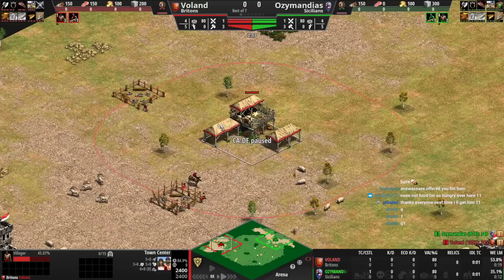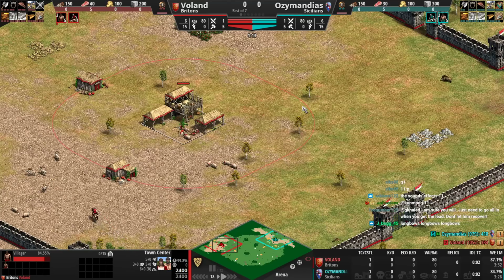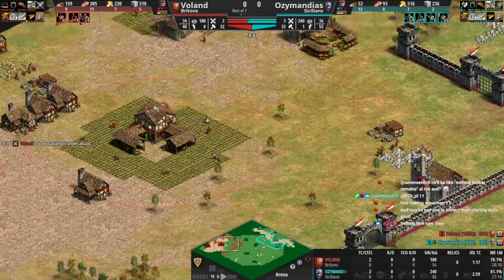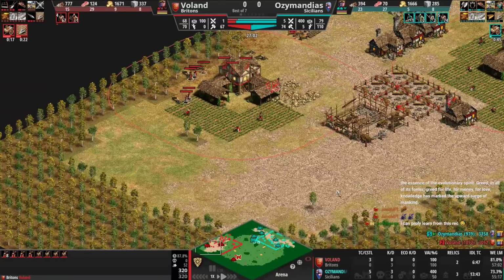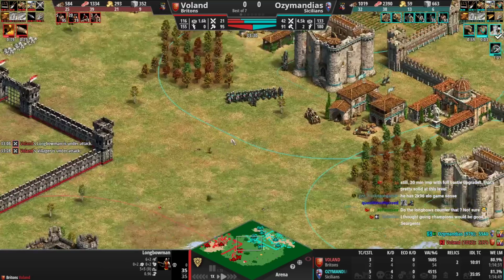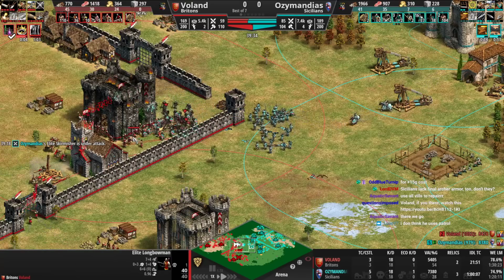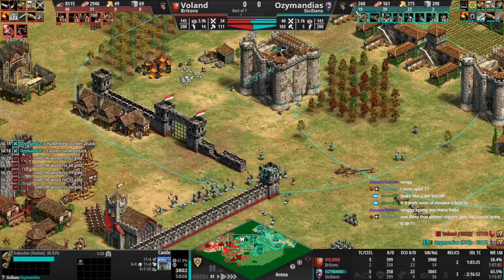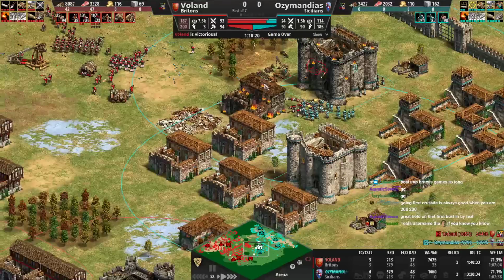Coaching 1000 elo | Some tips for arena